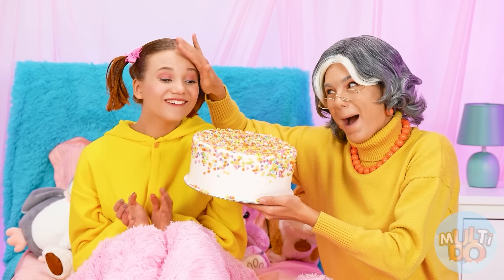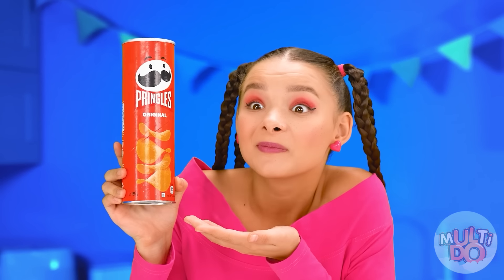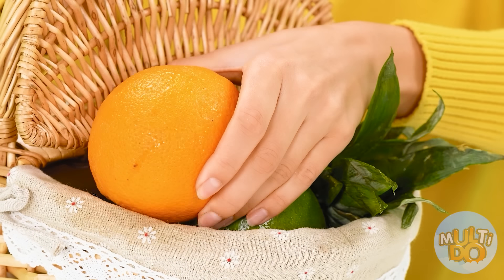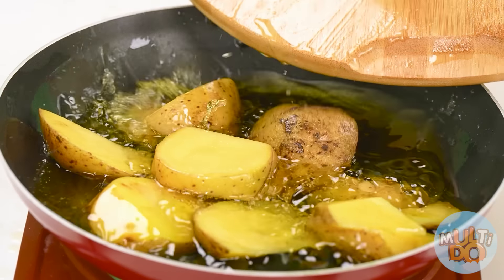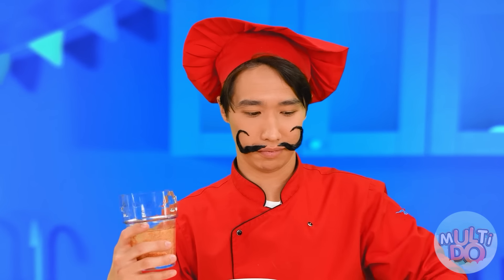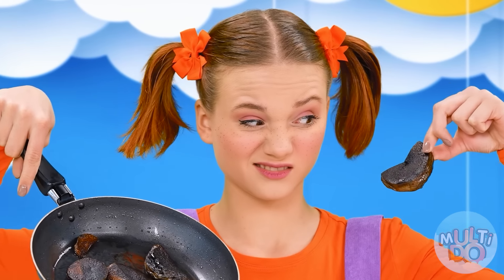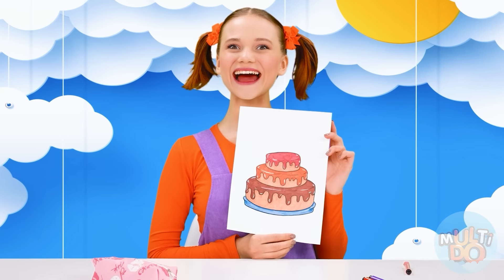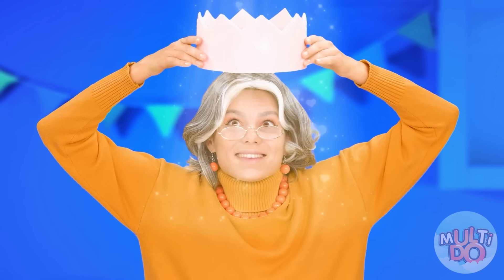Me vs Grandma Cooking Challenge | Cake Decorating Challenge by Multi DO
Who do you think cooks better? Let's all go on a new culinary challenge together!